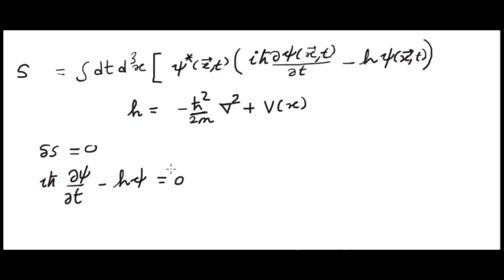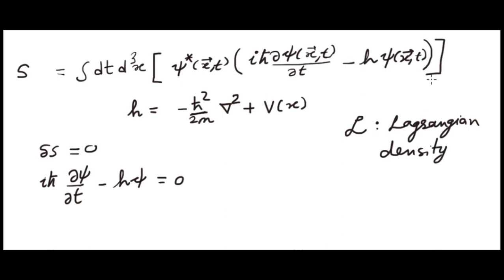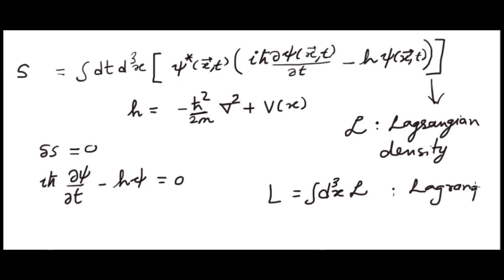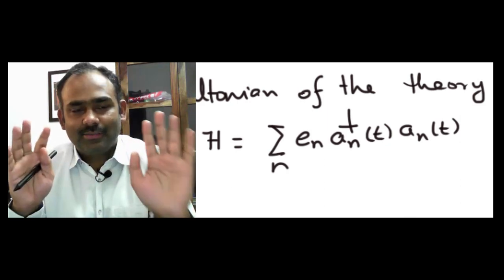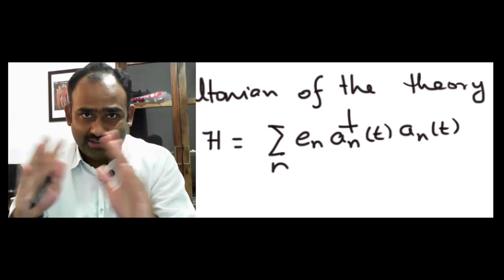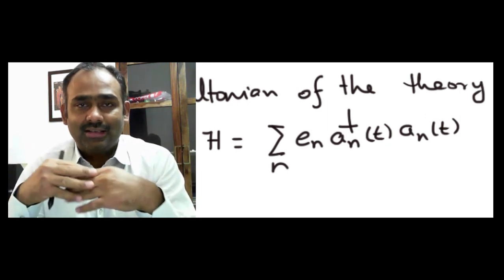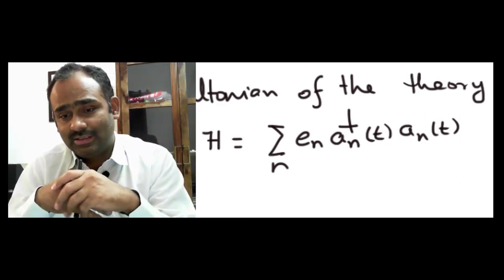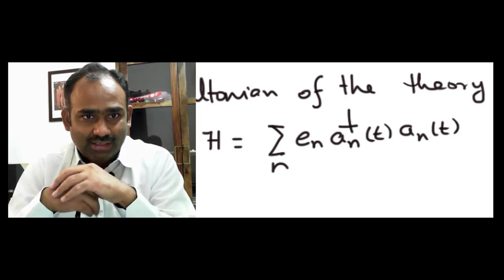QFT L2 | Quantization of Schordinger Field.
Second lecture on Quantum Field Theory.